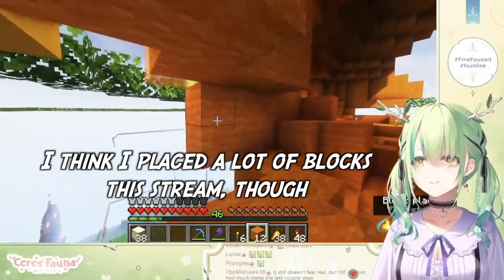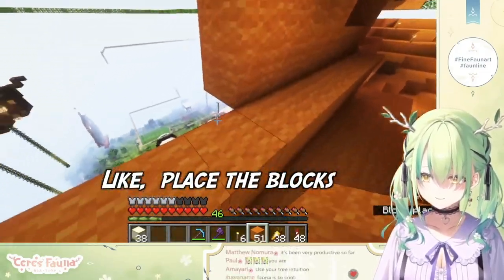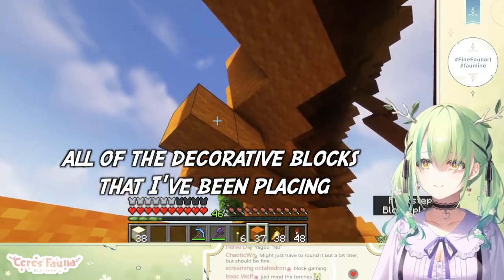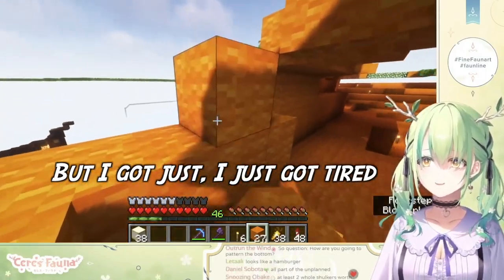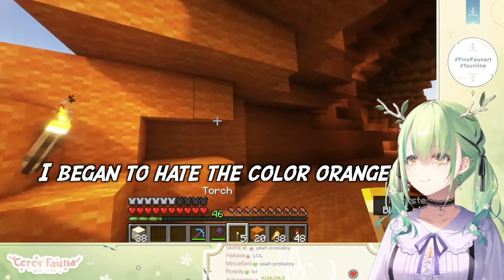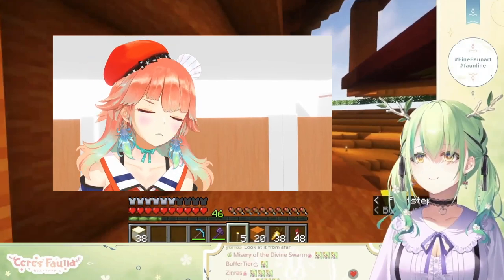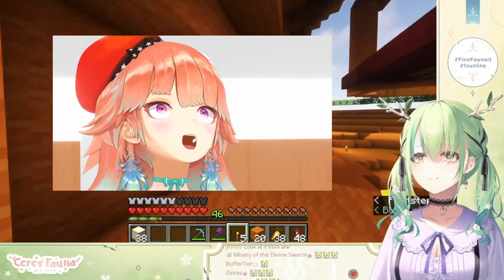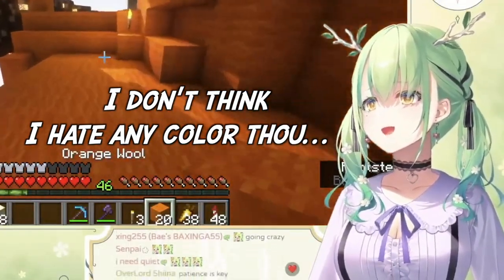Kiara will in shambles because Fauna HATES ORANGE | 『Hololive』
Title: 【MINECRAFT】 Building the spaghetti tree of your nightmares

☆*:.｡.oo.｡.:*☆ ◕✿°˖✧◝♫•*¨*•.¸¸♪◜✧˖°☆*:.｡.oo.｡.:*☆

☆*:.｡.oo.｡.:*☆ ◕✿°˖✧◝♫•*¨*•.¸¸♪◜✧˖°☆*:.｡.oo.｡.:*☆